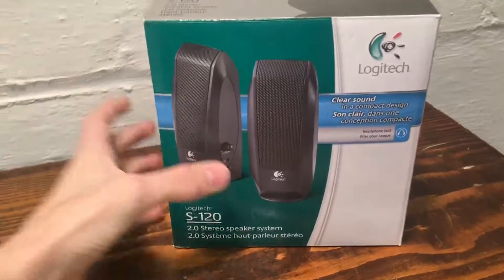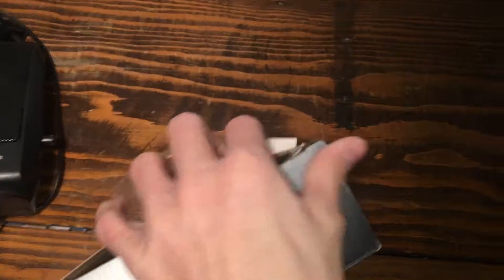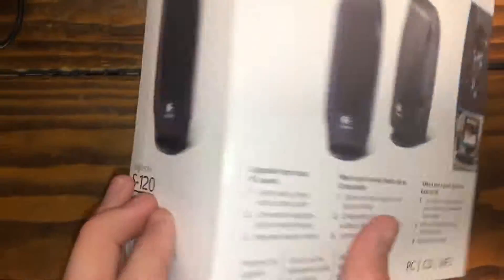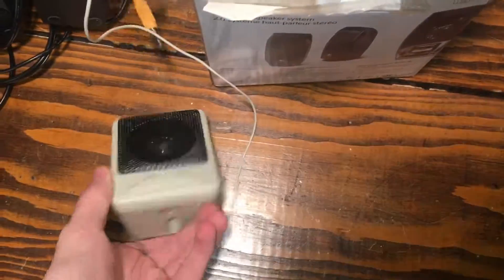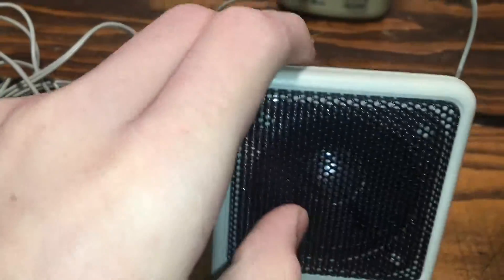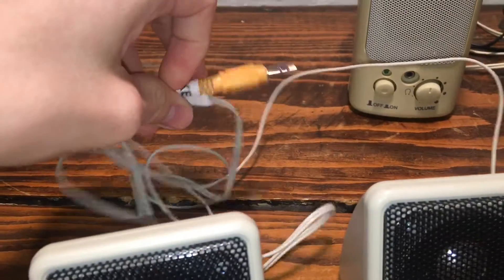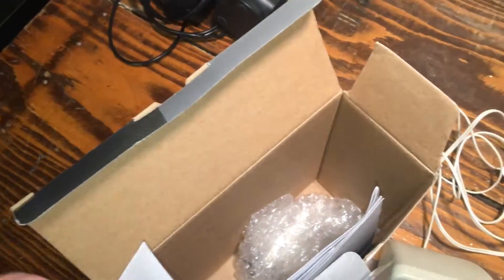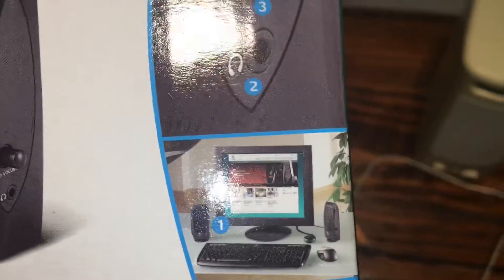Mystery Logitech Unboxing